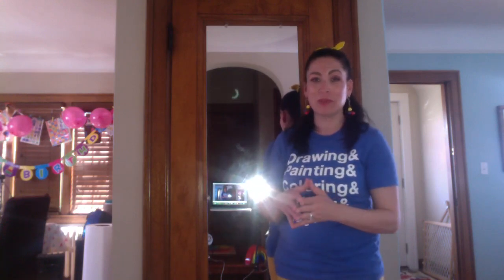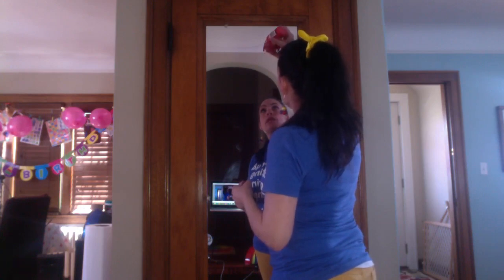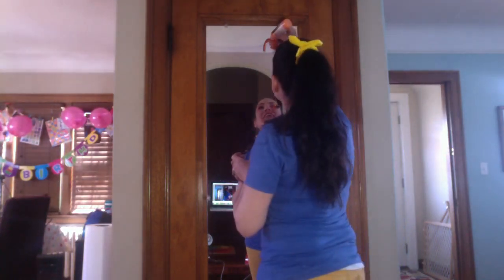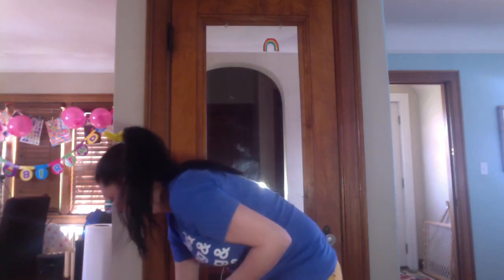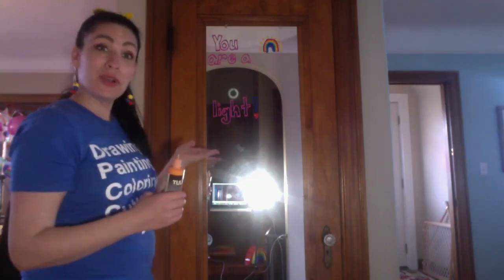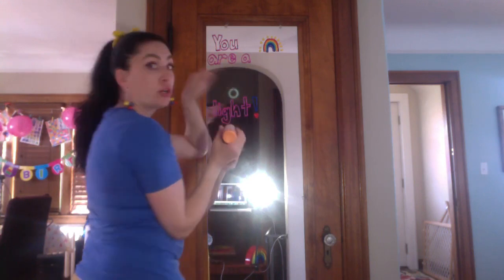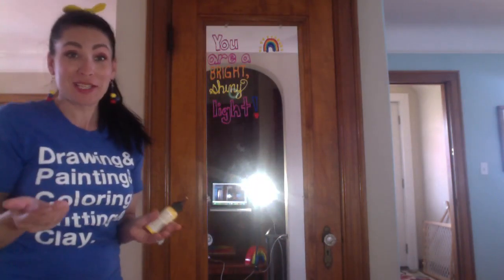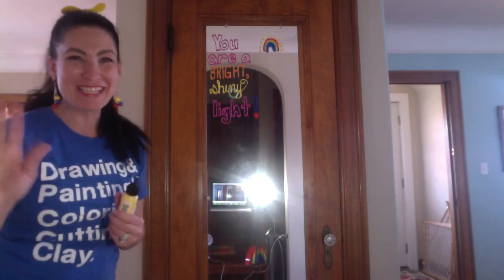Inspirational messages with puffy paint!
How to write inspirational messages or draw pictures on your mirrors at home!  The only supplies you need is puffy paint and maybe some paper towel if you mess up!  If you don't have puffy paint at home you can also use tempera or acrylic paint.  Those don't peel off the mirror but they will scrape off and come clean with hot, soapy water.